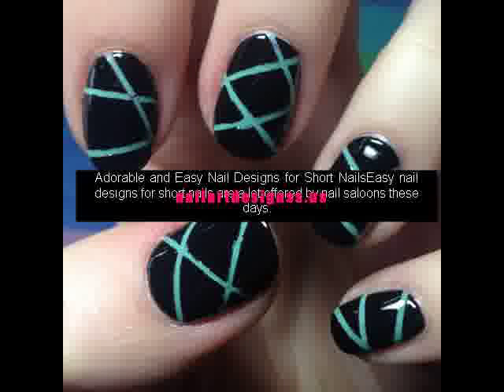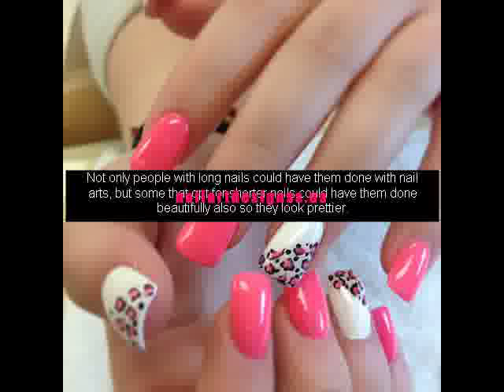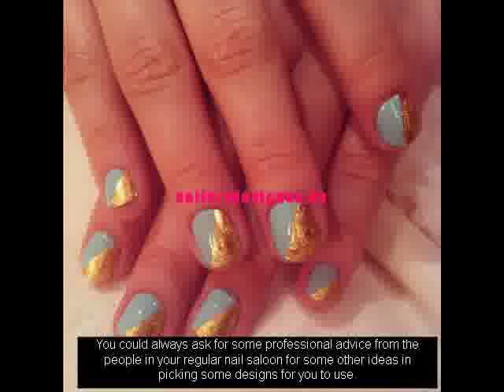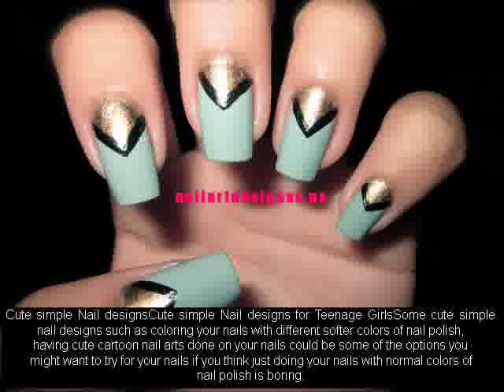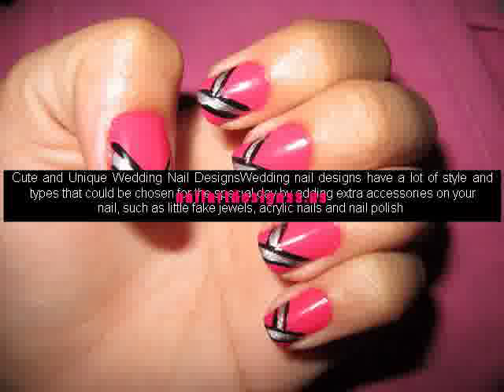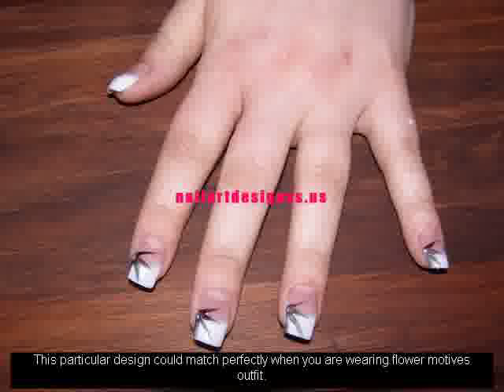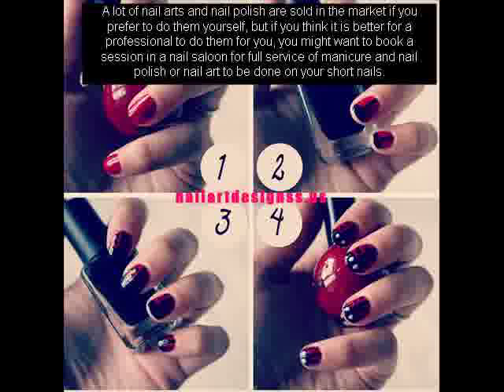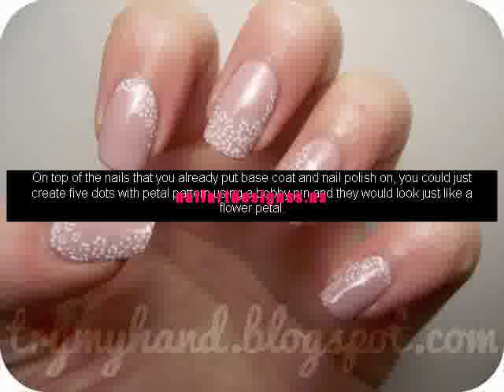easy nail art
easy nail art tutorial
easy nail art for beginners
easy nail art for beginners #1
easy nail art flowers
easy nail art without tools